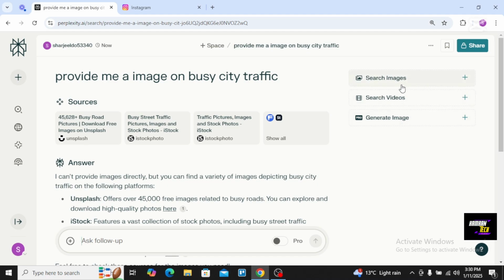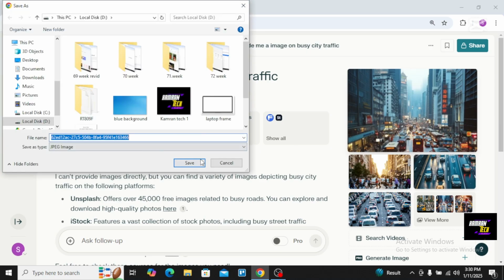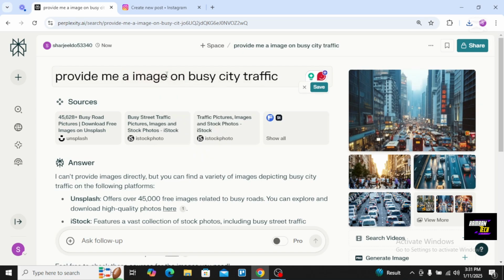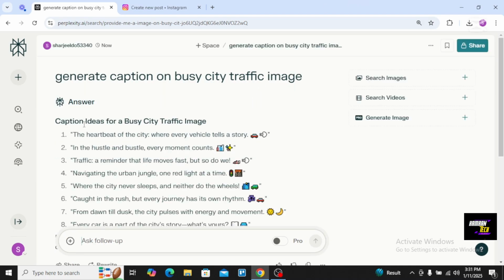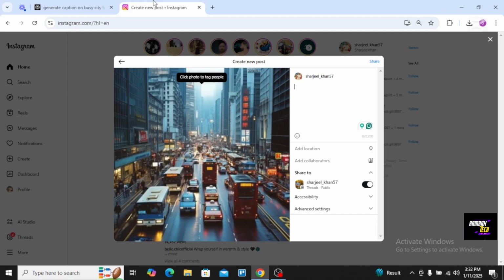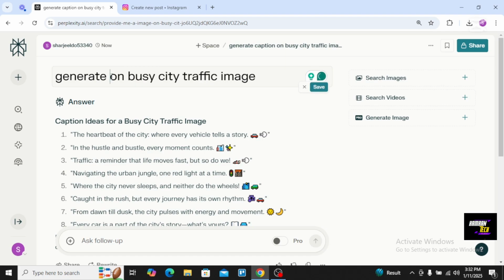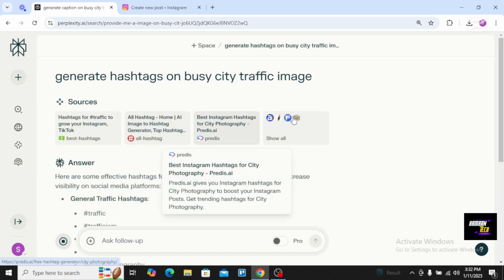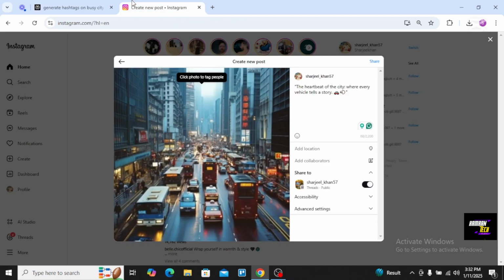How to create social media posts on perplexity (2025)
How to create social media posts on perplexity

Learn how to create engaging social media posts on perplexity in 2025. From tech solutions to gift ideas, we've got you covered with these how-to tips!

Learn how to create engaging social media posts quickly and easily with the power of perplexity! In this video, we'll show you how to harness the concept of perplexity to craft social media content that resonates with your audience and drives real results. Whether you're a social media marketer, content creator, or business owner, this video will give you the tools and techniques you need to take your social media game to the next level. From understanding what perplexity is and how it works, to practical tips and strategies for applying it to your social media content, we've got you covered. So if you're tired of creating social media posts that fall flat, and you want to start seeing real engagement and results, then this video is for you!